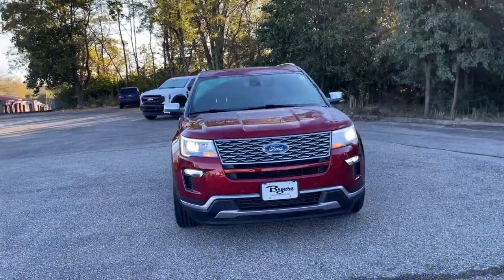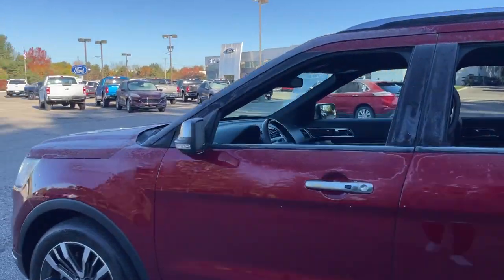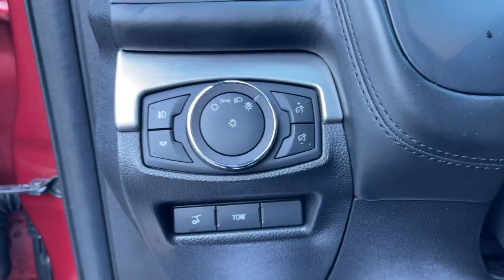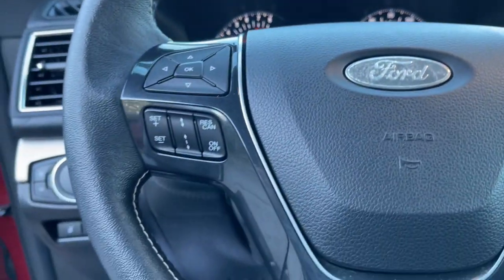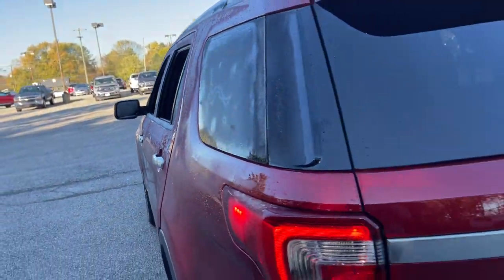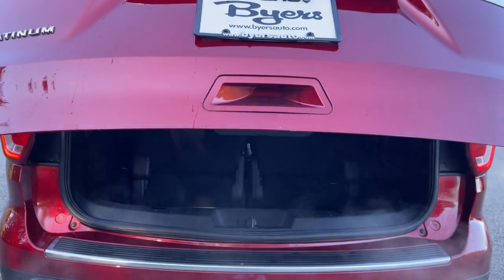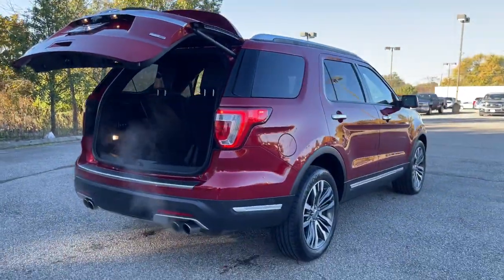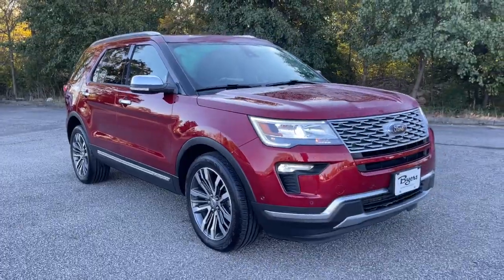2019 Ford Explorer Columbus, Delaware, Powell, Marion, Sunbury OH F95279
Ruby Red Used 2019 Ford Explorer available in Delaware, Ohio at Byers Ford. Servicing the Columbus, Powell, Marion, Sunbury, OH area.

Byers Ford
1101 Columbus Pike